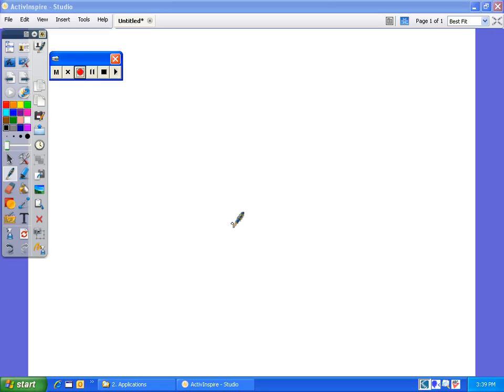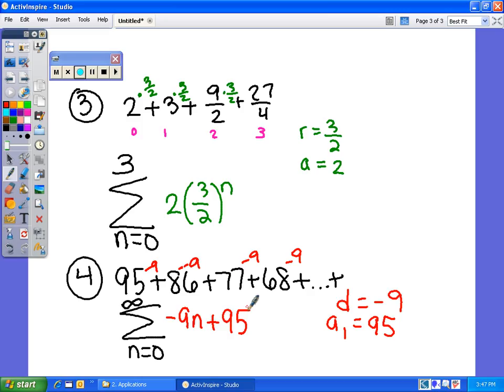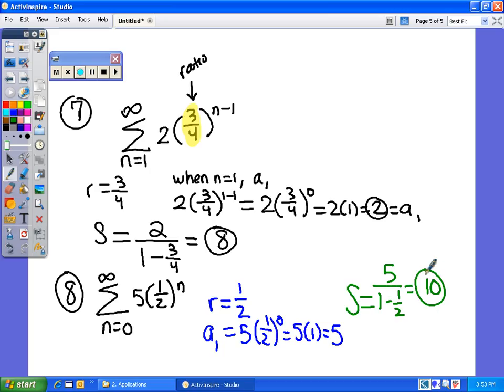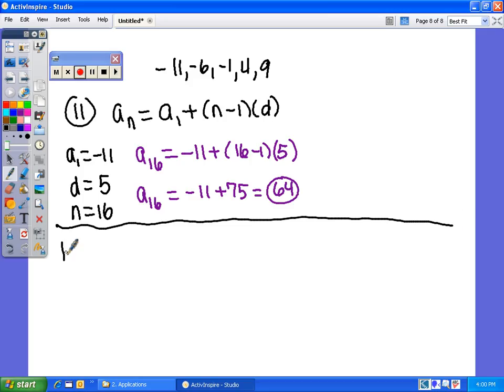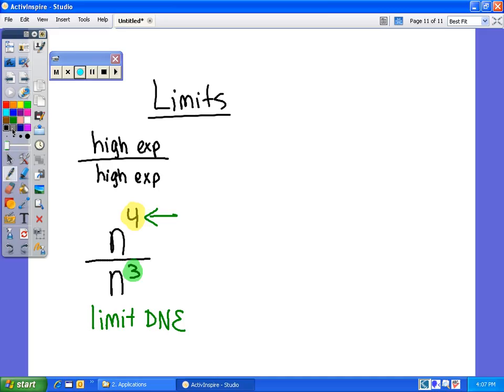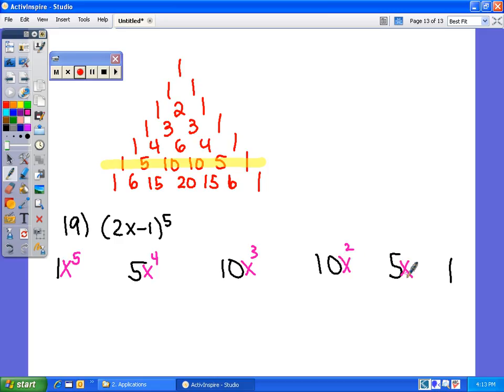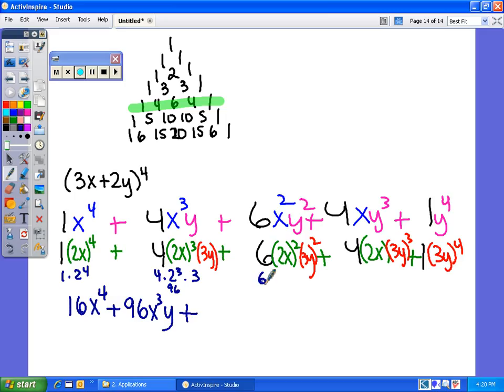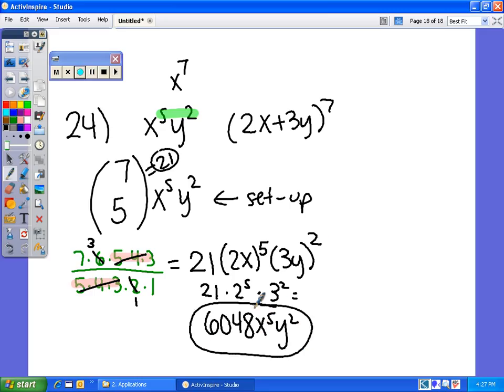Chapter 12 1 12 6 Test Video